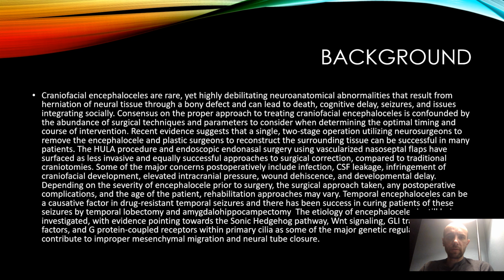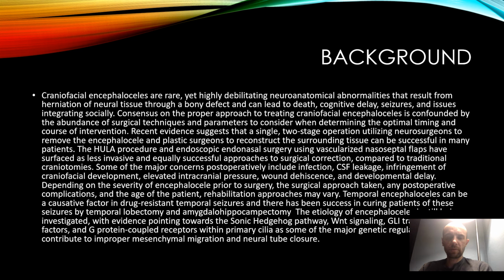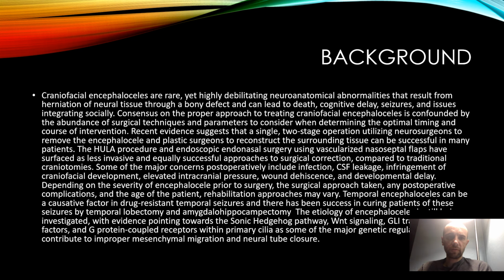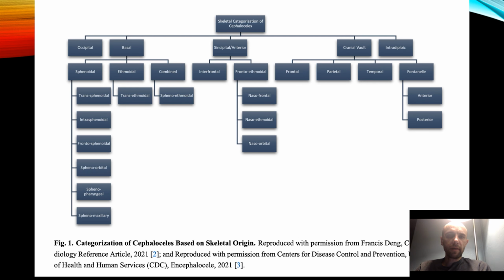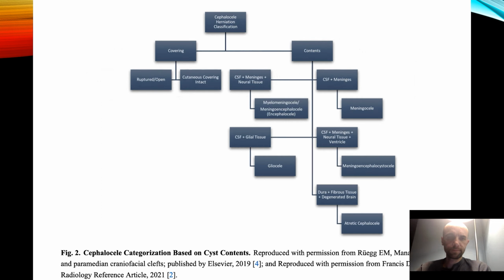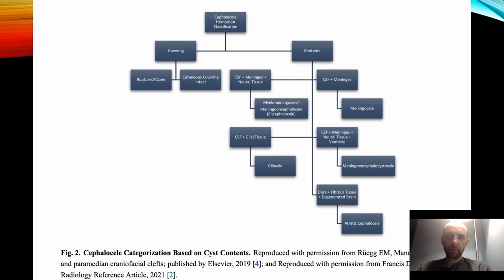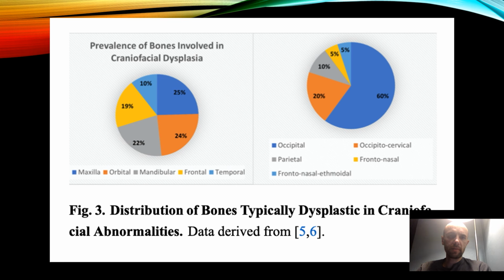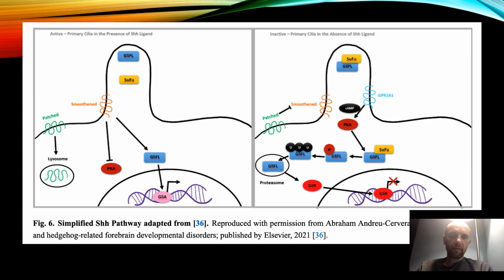Scaffolding for stem cell therapy: Treatment of spinal cord injury | Cosmetology 2023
Presentation Title: Scaffolding for stem cell therapy: Treatment of spinal cord injury
Speaker Name: Barandon Lucke-Wold

Scientex Conference specialize in managing conferences, meetings, seminars, and workshops featuring distinguished speakers across the world providing you with an extensive array of networking possibilities, enabling the global expansion of your research endeavors. With the tremendous success of Cosmetology 2023, we are thrilled to extend a warm welcome for your participation in the "2nd International Congress on Cosmetology and Plastic Surgery" slated to occur in Bangkok, Thailand from May 09-10, 2024 which will be driven by the overarching theme of "Scientific Research and Medical Revolutions of Cosmetology & Plastic Surgery". This event is going to be hybrid (there will be both an in-person conference and an online conference) again from May 16-17, 2024 | GMT +7. Presentation Title:
Speaker Name:

Scientex Conference specialize in managing conferences, meetings, seminars, and workshops featuring distinguished speakers across the world providing you with an extensive array of networking possibilities, enabling the global expansion of your research endeavors. With the tremendous success of Cosmetology 2023, we are thrilled to extend a warm welcome for your participation in the "2nd International Congress on Cosmetology and Plastic Surgery" slated to occur in Bangkok, Thailand from May 09-10, 2024 which will be driven by the overarching theme of "Scientific Research and Medical Revolutions of Cosmetology & Plastic Surgery". This event is going to be hybrid (there will be both an in-person conference and an online conference) again from May 16-17, 2024 | GMT +7.